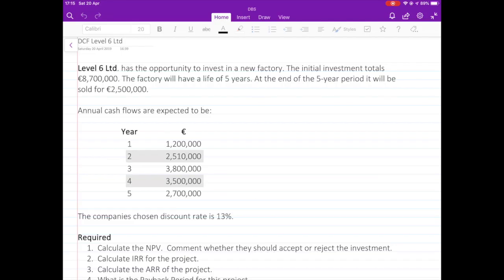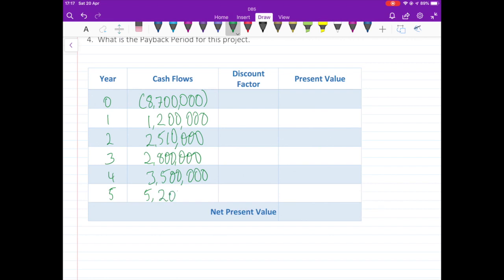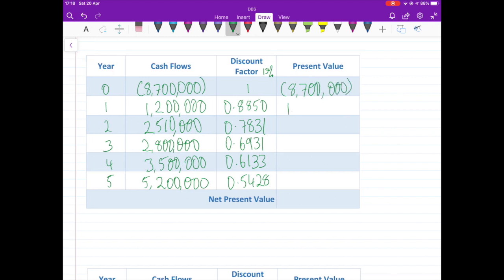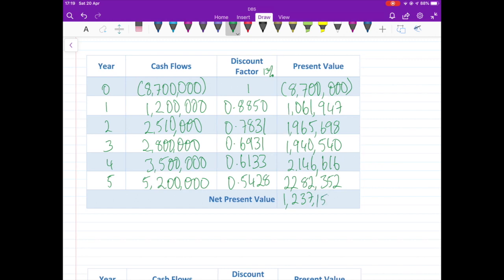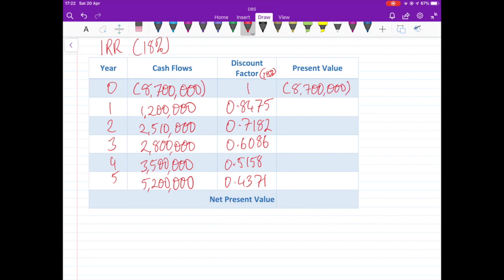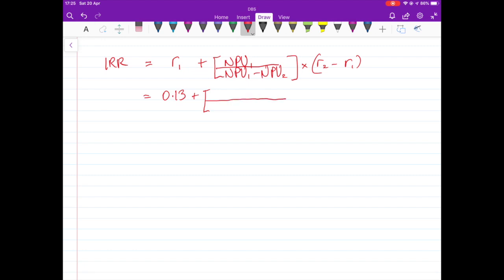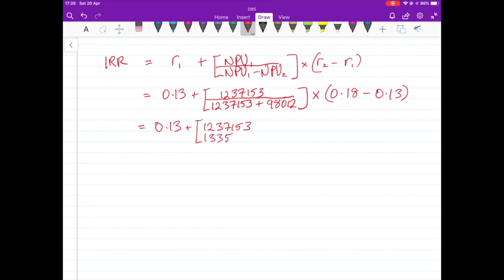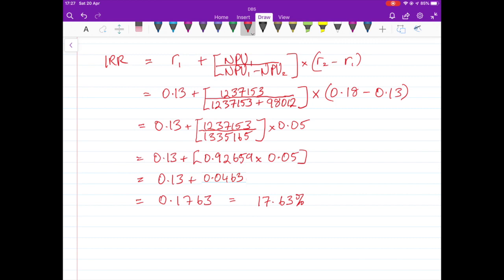NPV and IRR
This video is about NPV and IRR